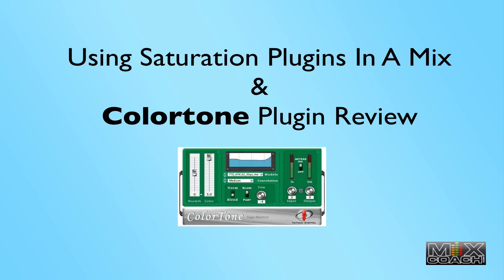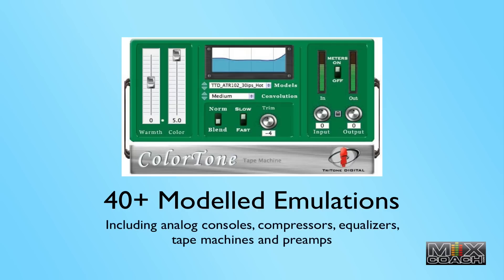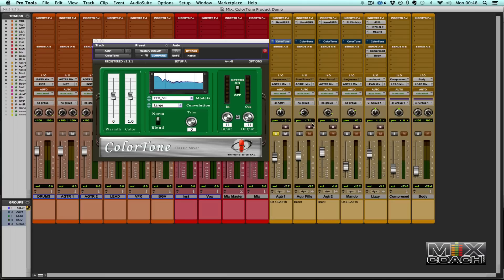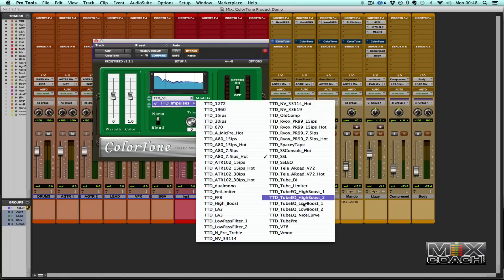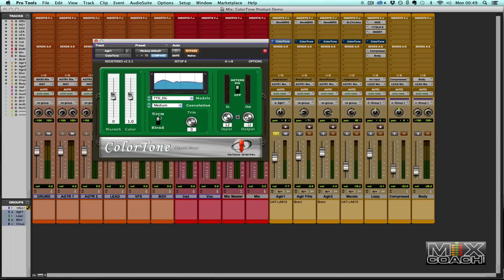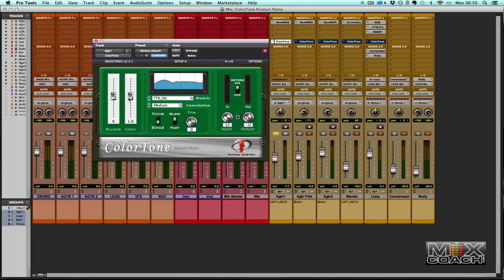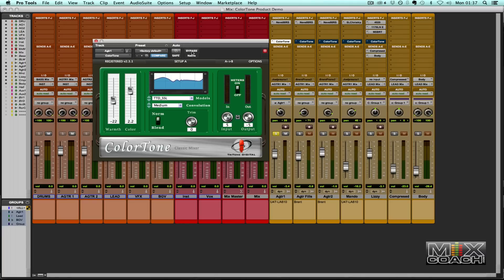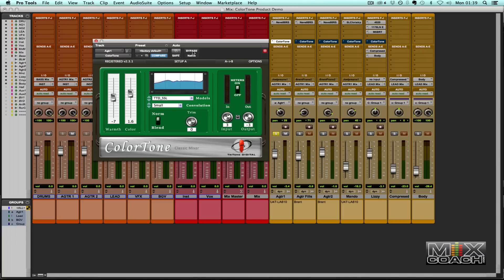Tritone ColorTone Product Review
A product review of Tritone Digital's ColorTone plugin and a quick tutorial on how to use saturation in a mix.